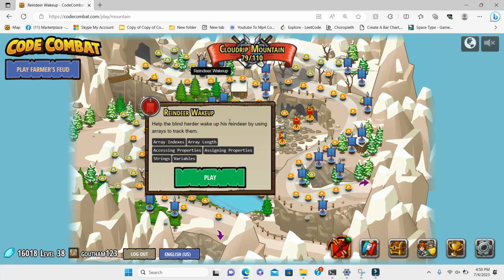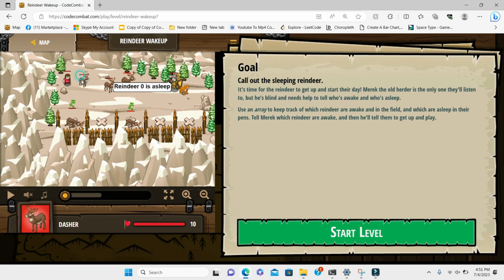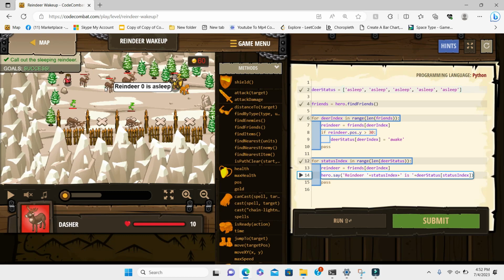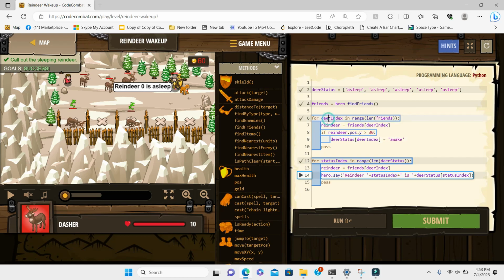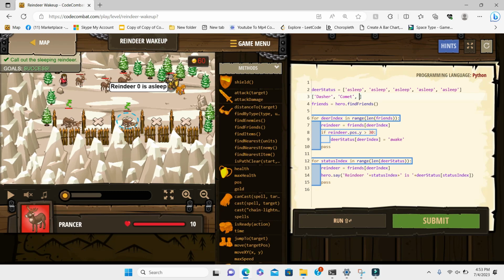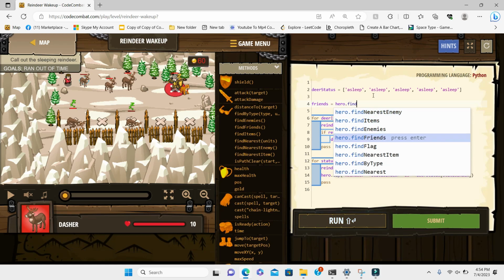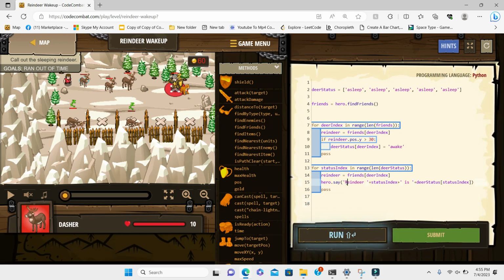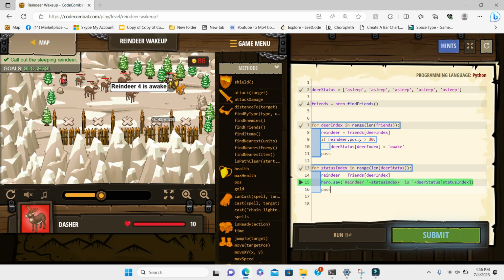Reindeer Wakeup in Codecombat Python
Hey guys!

We are using arrays, and indexing to wake up the sleeping reindeer. This level does has its complexity, but we can break it into pieces, and conquer it!